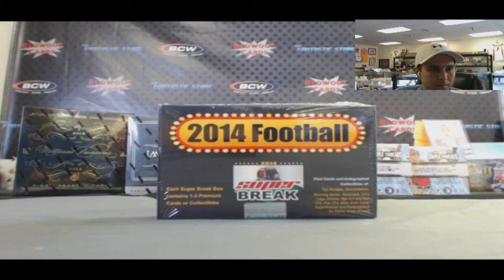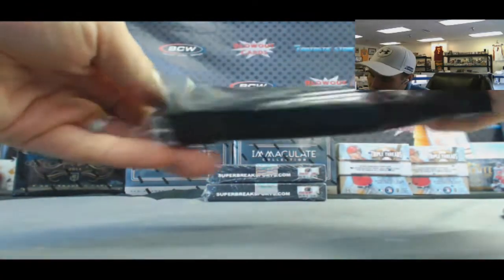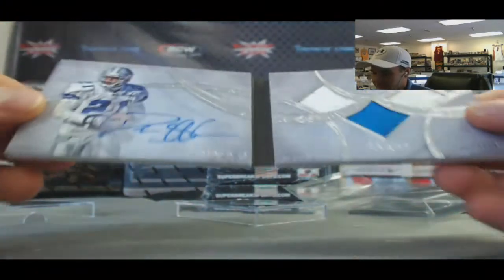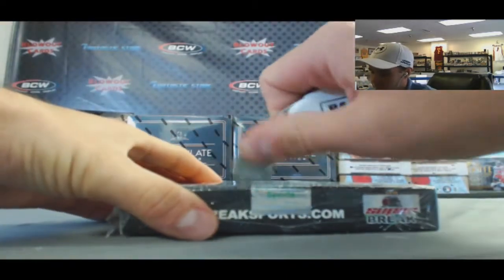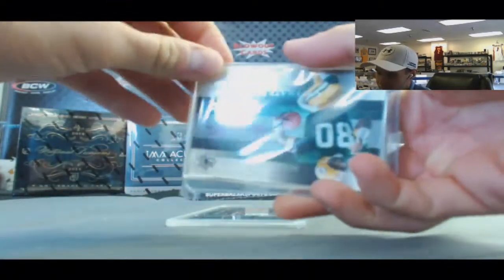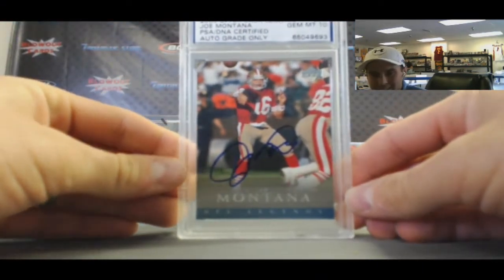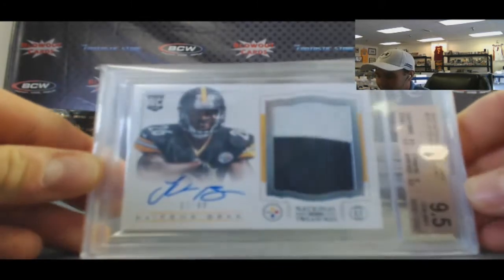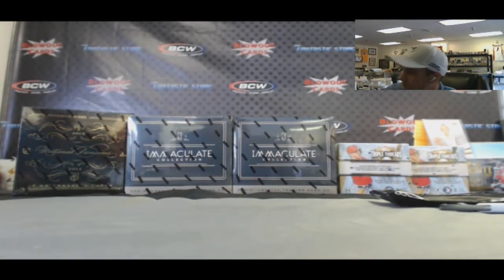Alex G's 2014 Super Break Football RD 3